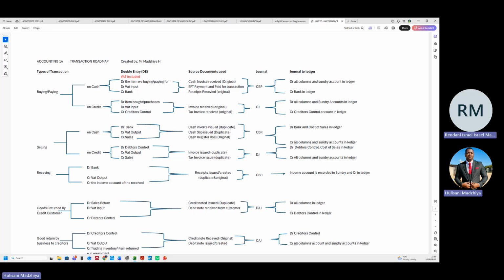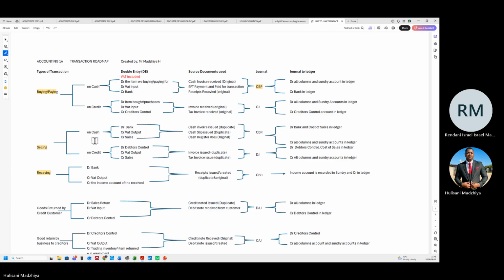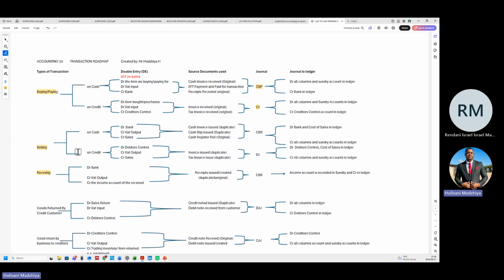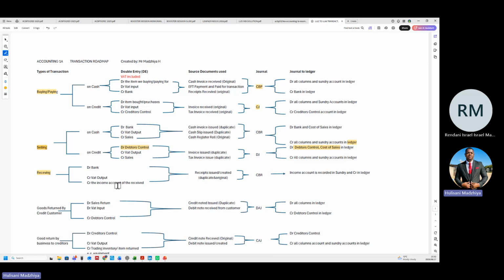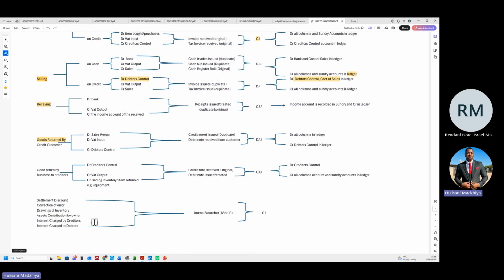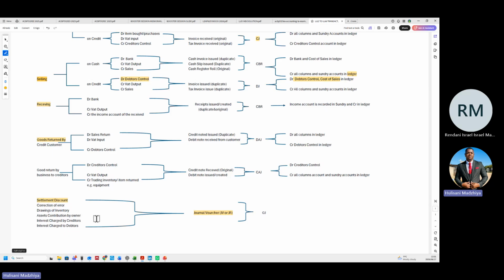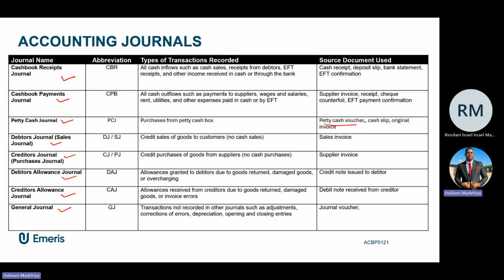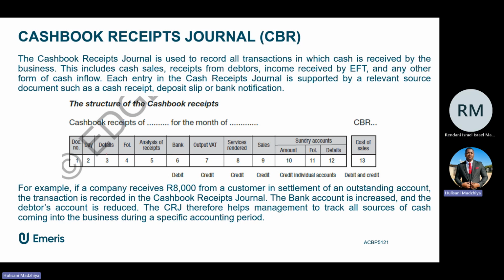ACC 1A 20260617 213802 Meeting Recording